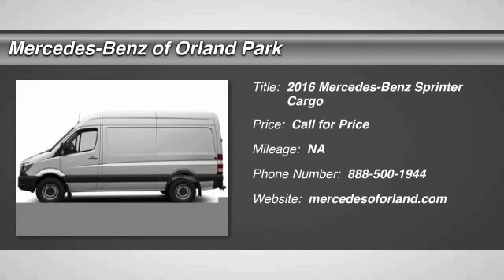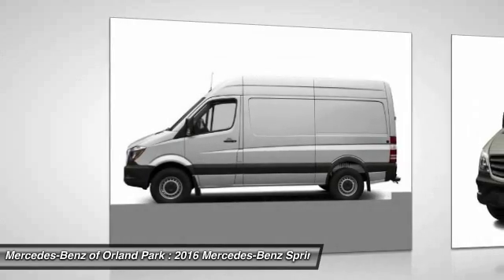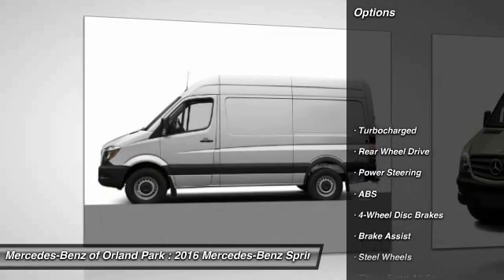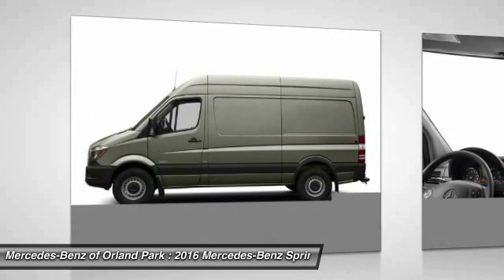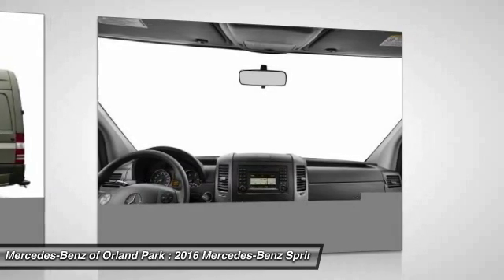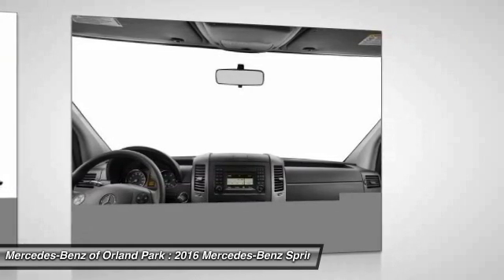2016 Mercedes-Benz Sprinter Cargo Orland Park IL CW1820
2016 Mercedes-Benz Sprinter Cargo 2500 144 High Roof

8430 W. 159th Street

You'll love this 2016 Mercedes-Benz Sprinter Cargo. This is a car you'll want to take home. With  miles, it features Automatic transmission and an exterior color of Arctic White. Call and get in touch with Mercedes-Benz of Orland Park directly, and be the first to open the car door today!